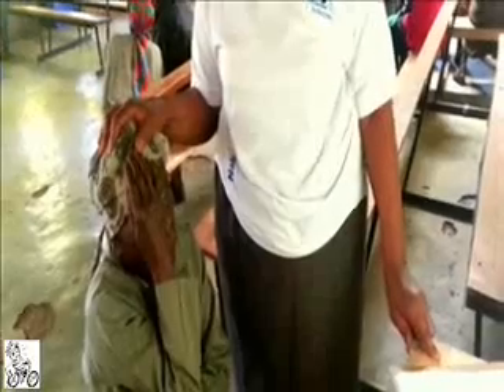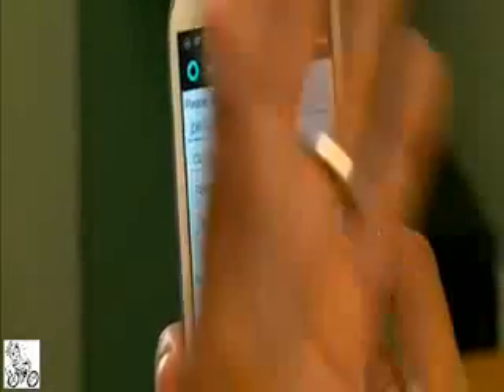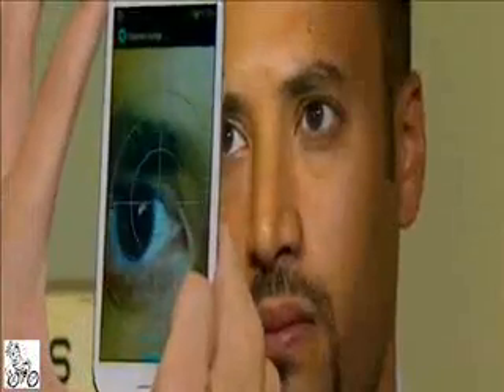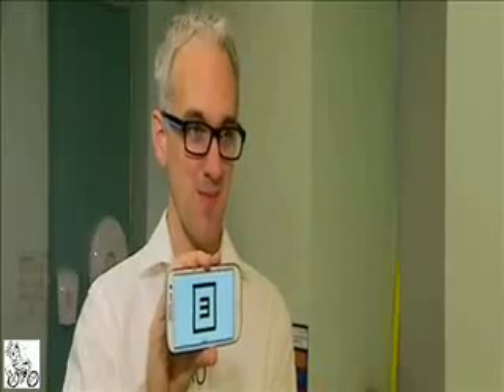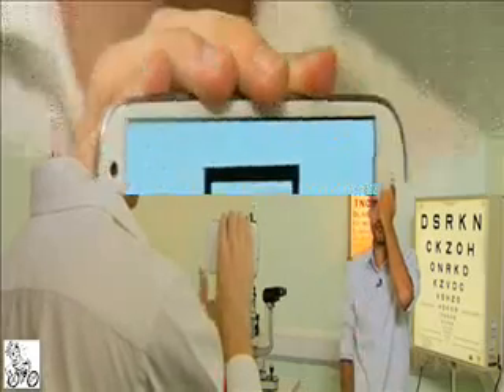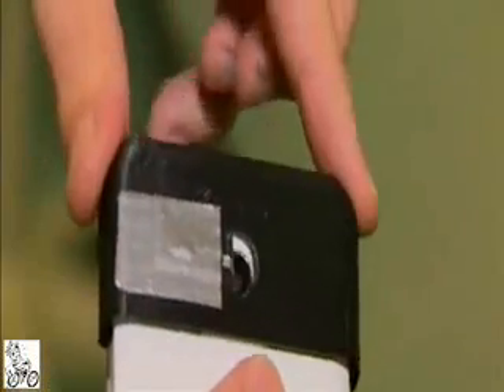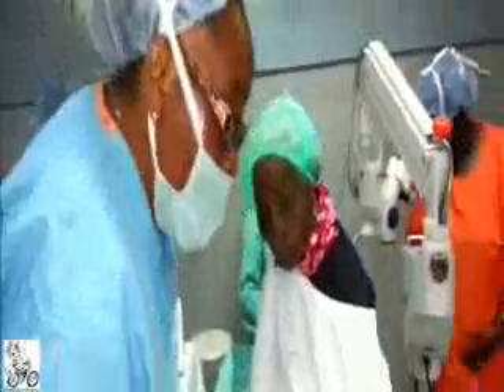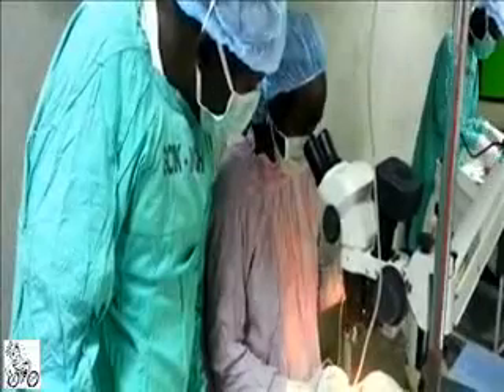Smartphone application for 'EYE TEST'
A smartphone app for 'EYE TEST' could help world's poorest

More than 285 million people around the world are blind or visually impaired.

Most could be treated, but too often people are beyond the reach of even a basic eye examination.

Now researchers think new technology could be the solution to the problem, as James Gallagher has been finding out.